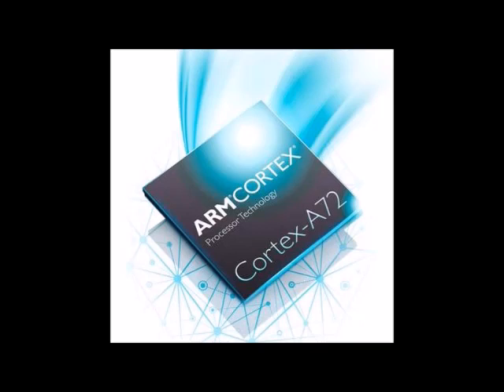ARM wants to double its CPU speed with the new Cortex A72 CPU